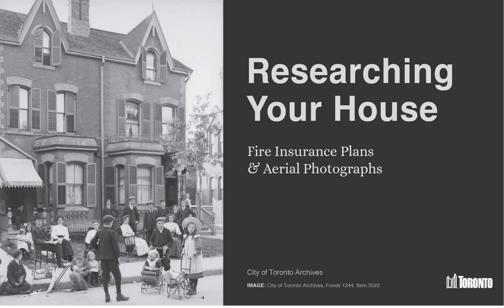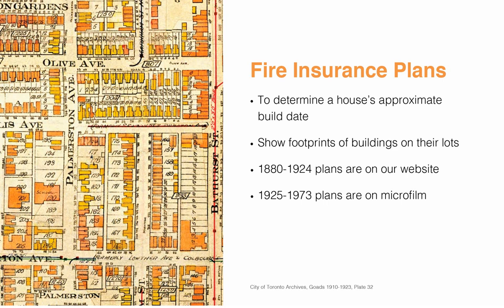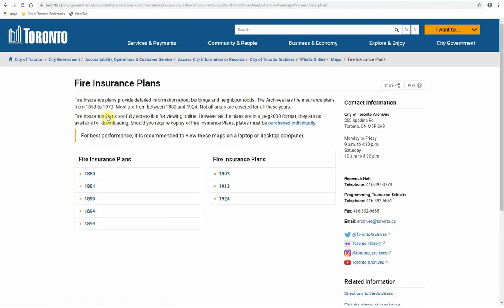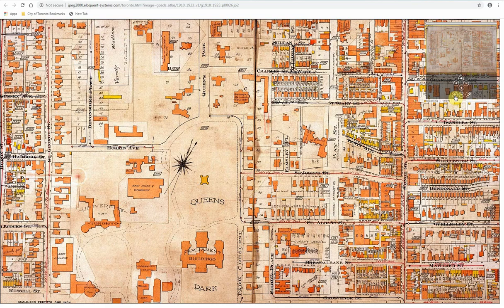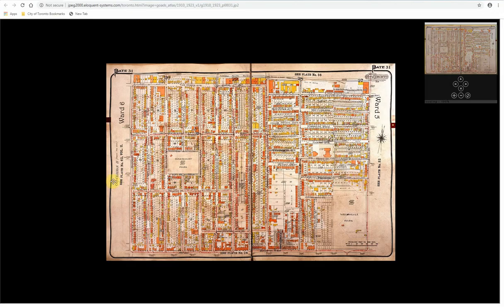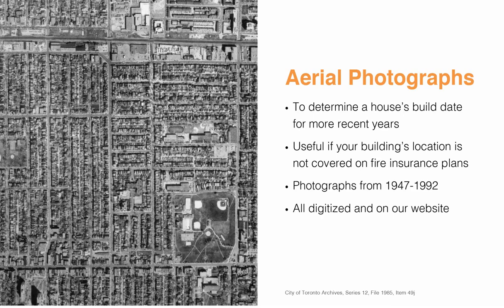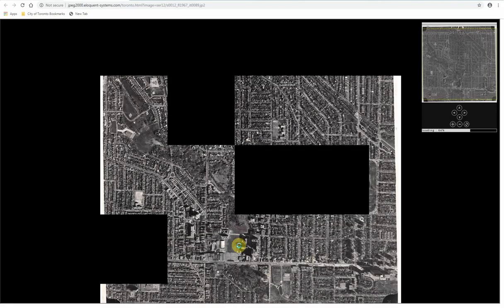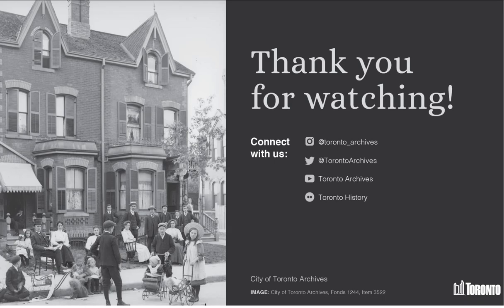Researching Your House: Fire Insurance Plans & Aerial Photographs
This is the first video in our tutorial series: Researching Your House. In this video, we will introduce fire insurance plans and aerial photographs and how they can be used to determine your house's approximate date of construction.

toronto.ca/archives
Flickr: Toronto History

City of Toronto Archives, 255 Spadina Road